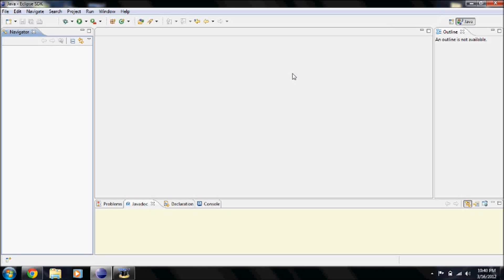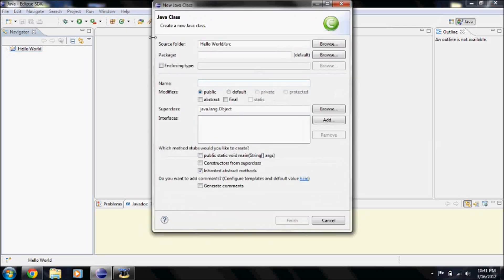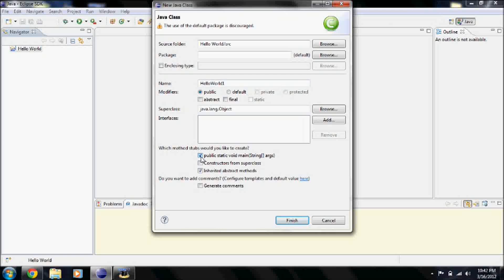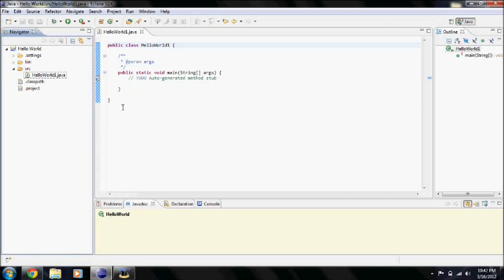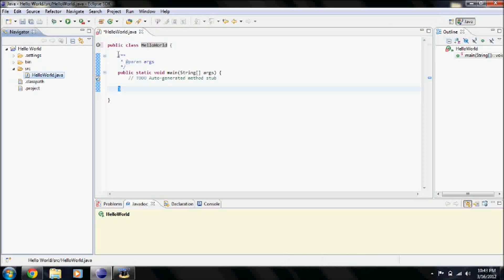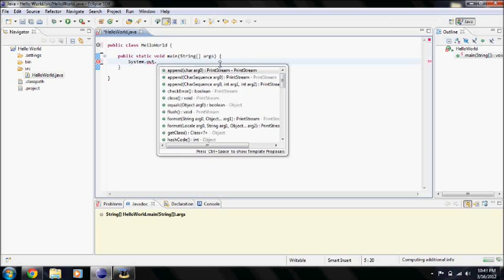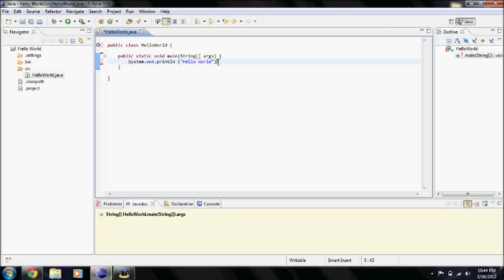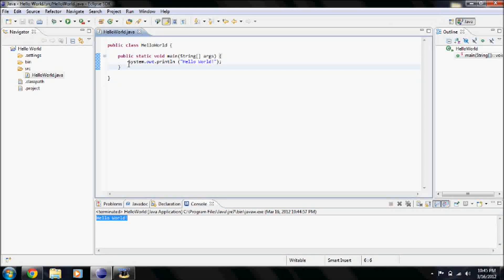How to make a Hello World program in Java Eclipse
Easy way to make a simple Hello World program in Java Eclipse.